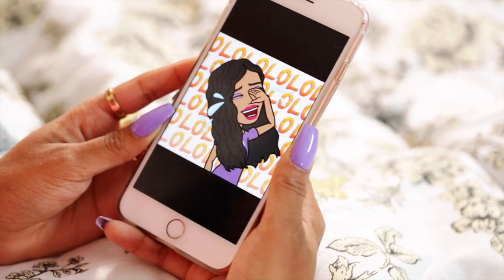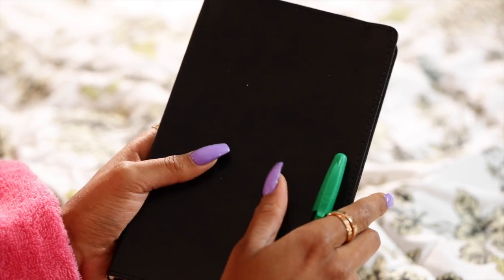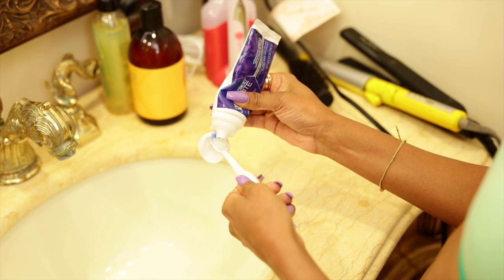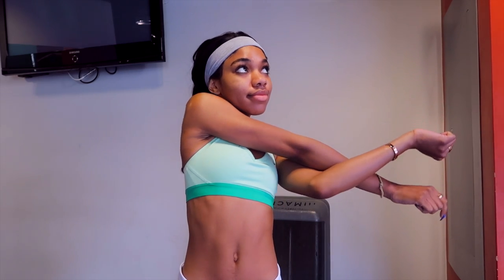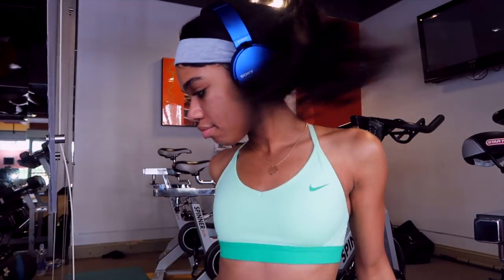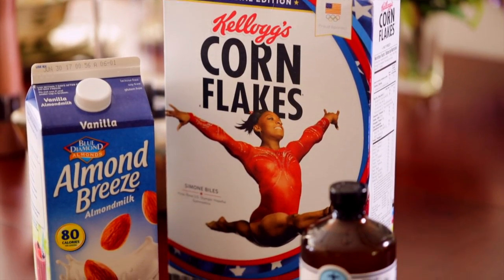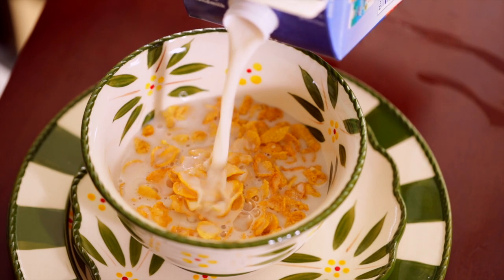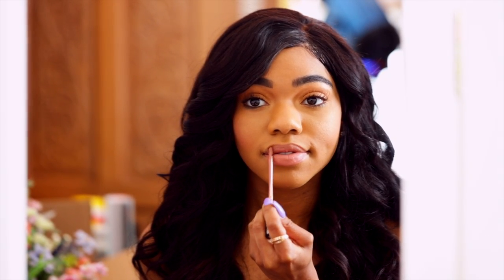My Summer Morning Routine 2017! | Tealaxx2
HERE IS MY MORNING ROUTINE FOR SUMMER 2017
WATCH ME WORK OUT, MAKE A HEALTHY BREAKFAST, DO MY HAIR & MORE.
follow my trainer!! @MACKFIT
USA
USE MY UBER CODE FOR A FREE RIDE
tealad2
BEFORE YOU LEAVE A RUDE COMMENT KNOW THAT KARMA IS REAL AND NOBODY NEEDS BAD KARMA. also none of my videos are clickbait.
if youre reading this I love you very much

FAQ

Age 20

Snapchat ↬ TTLYTEALA
tiktok ↬ TTLYTEALA